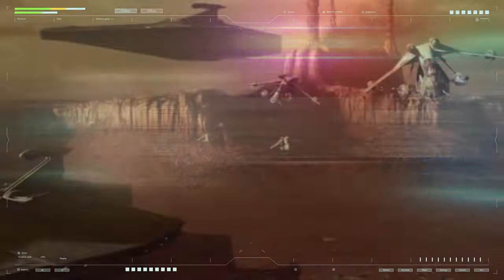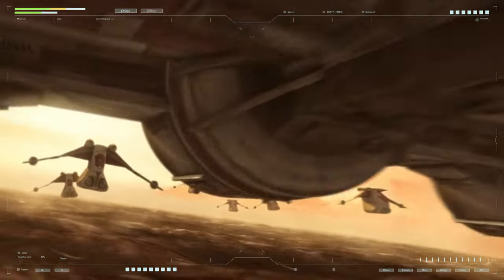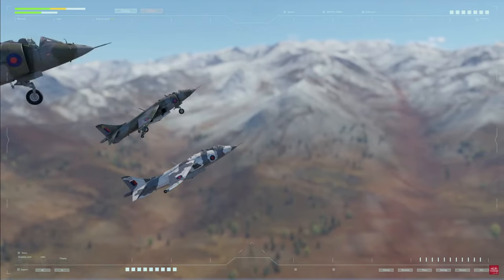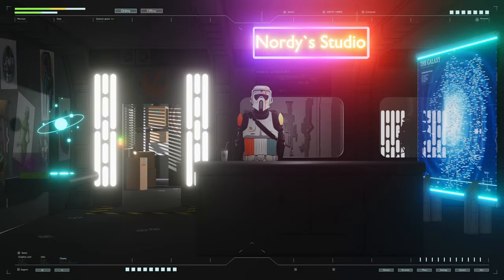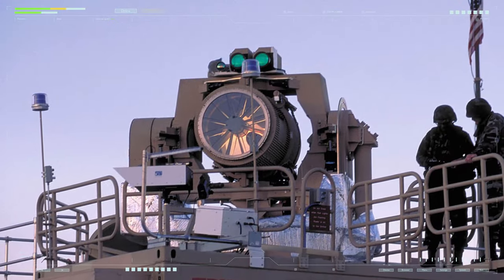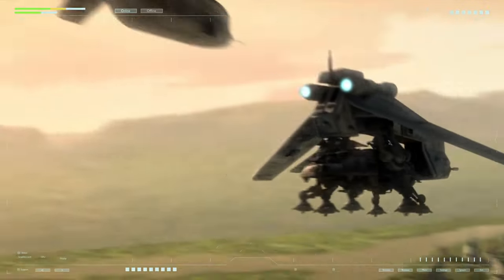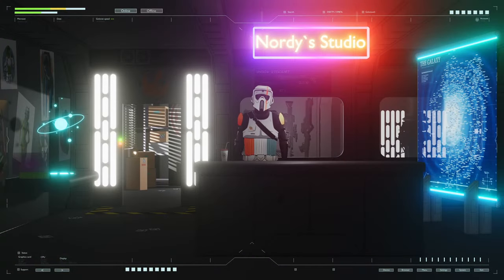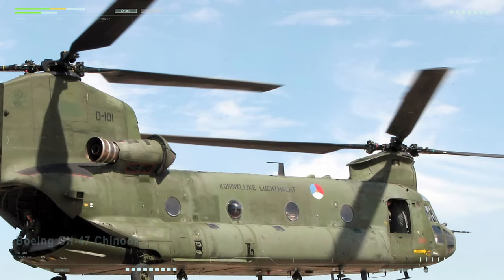How real main Republic`s gunship LAAT from Star Wars?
Unearth the real-world feasibility of the iconic LAAT gunship from Star Wars in our latest video. Join us as we dissect the sci-fi design and draw parallels to modern aerospace technology. From aerodynamics to weaponry, explore the practicality of this fictional vehicle on our own planet. Strap in for an eye-opening analysis!